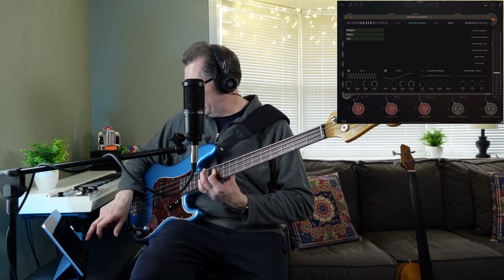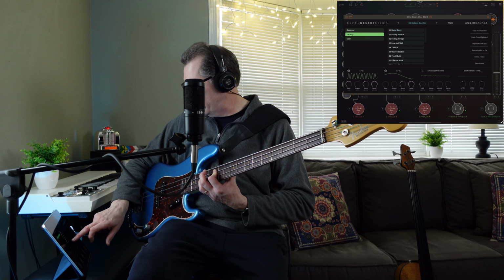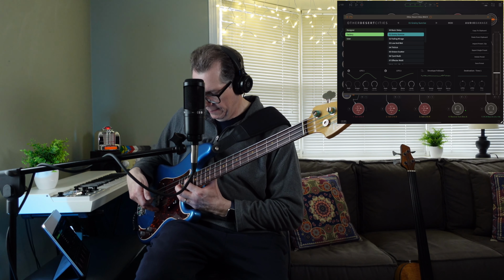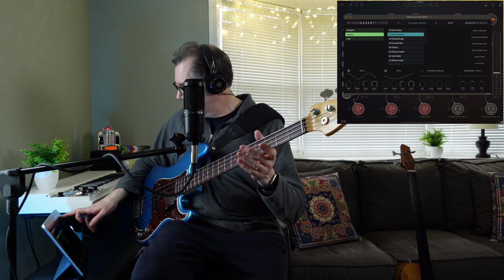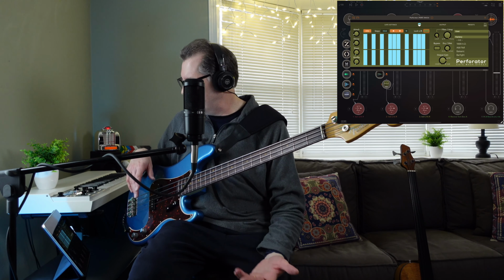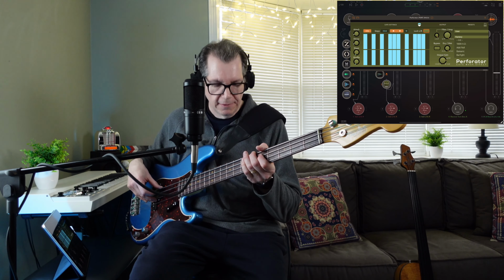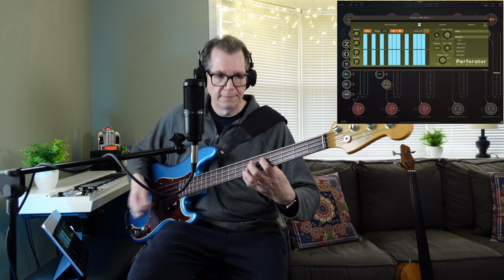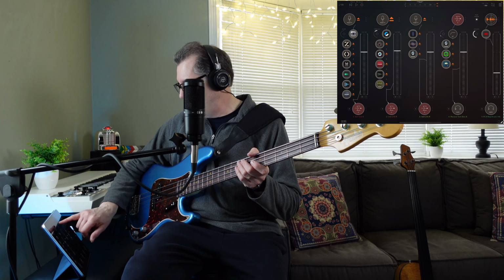Using Effects Apps to Create Ambient Bass Soundscapes - Ambient iPad Live Jam 83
00:00 Intro
01:19 A walkthrough some basic effects like compressor, modulation, delay, and reverb
04:16 More complex delays, shimmer and a granualizer effect
07:07 Demonstrating ambient and soundscape effect apps, like SpaceFields, Gauss Field Looper, and Velvet Machine
10:58 What SpaceFields sounds like with bass
11:58 The jam
16:08 Wrap up

In this video, I walk through how to use different effects on bass to create ambient soundscapes. I could have used the effects pedals I have but for simplicities sake I'm using effects apps in AUM. This video is more about the sounds certain effects can produce rather than reviews of the pedals themselves.

I used a Fender American Original 60s Precision Bass with Fender flatwound strings. AUM is set up with the first channel for basic effects like compressor, modulation, delay, and reverb. Another channel is set up for more weirder effects like granulizers, and a third channel for soundscape apps like SpaceFields and Velvet Machine. I have these channels route to an output channel with a high-pass filter set to 150 Hz to tighten up the low end and Klevgrand's Grand Finale for some final mastering.

Signal chain: Fender American Original 60s Precision Bass—Universal Audio Vol 276 interface—iPad Pro (2022)

Some of the gear I use:
…and a whole lot more effects apps from Audio Damage, Ruismaker, Bleass, FAC, AudioThing and Eventide, among others